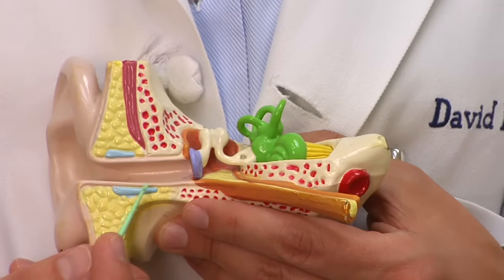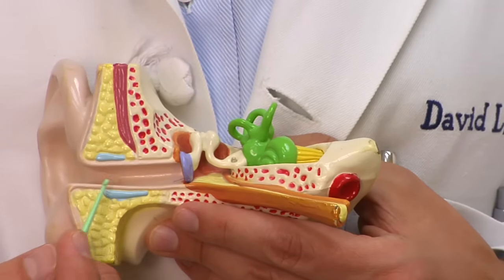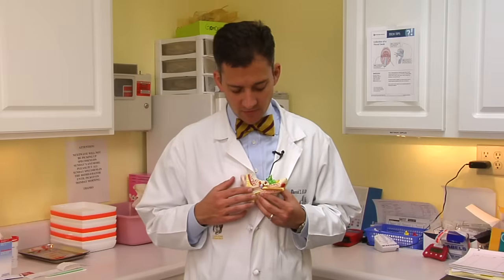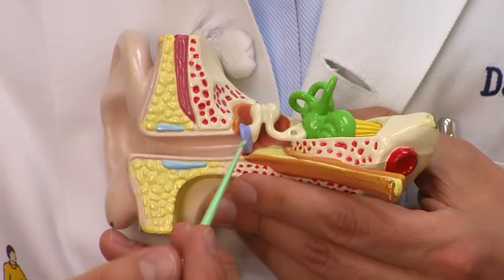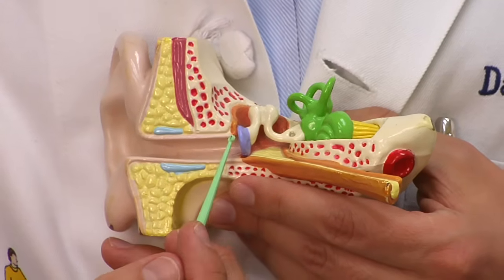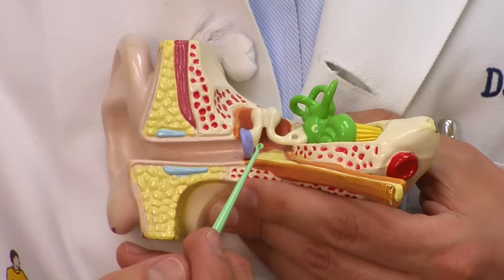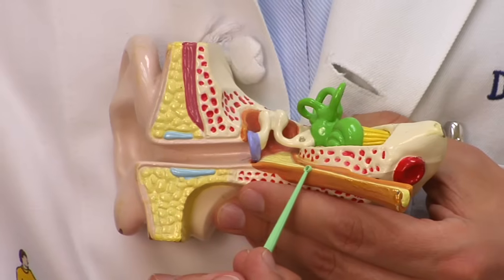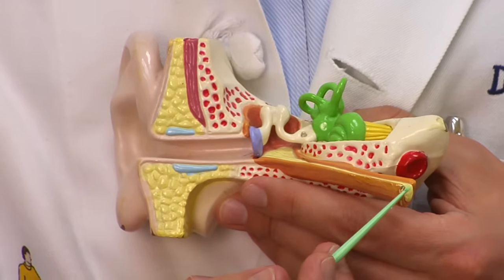Ear Problems & Infections : How to Drain Liquid From Behind the Ear Drum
Liquid drains from behind the ear drum after an infection has caused the collection of fluid, but nasal steroids can help to clear the fluid more effectively. Find out how to drain liquid from behind the ear drum with information from a practicing pediatrician in this free video on ear problems.